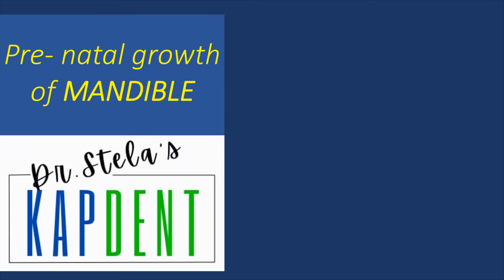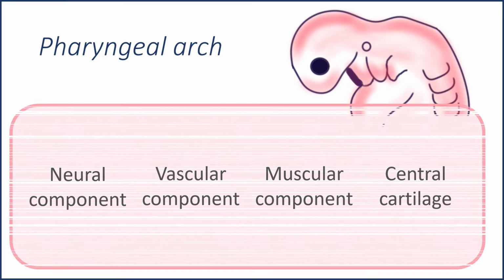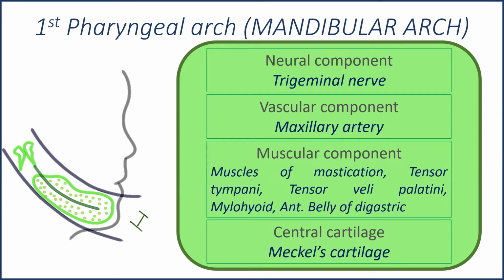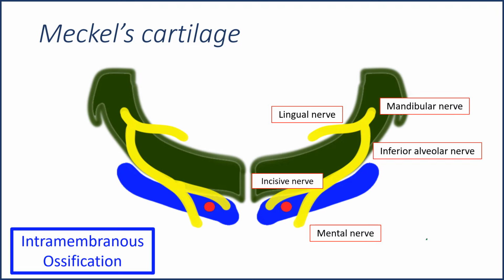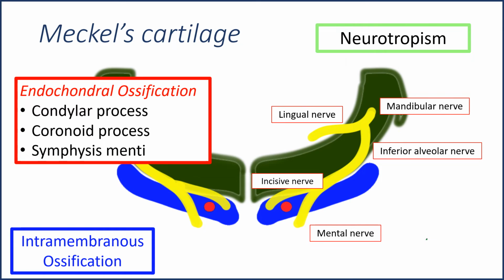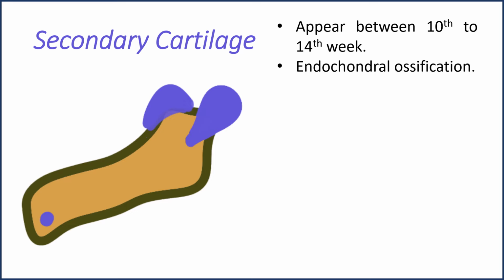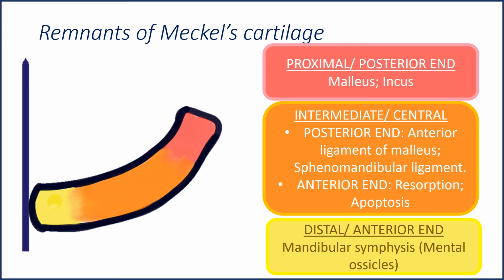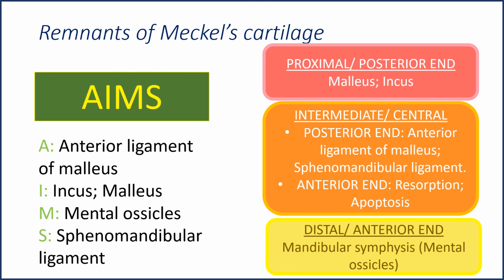Prenatal growth of mandible | Meckel's cartilage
This video elucidates the prenatal development of the mandible, offering a comprehensive explanation focused on Meckel's cartilage. It intricately details the developmental process using simple diagrams and flowcharts, facilitating easy comprehension and aiding in retention for examinations.